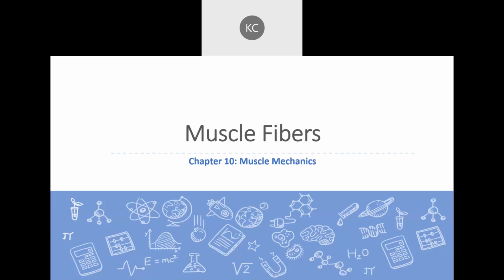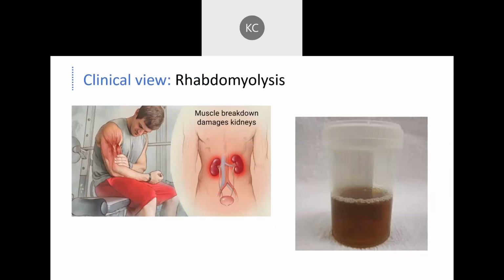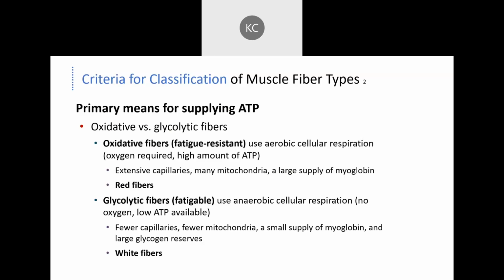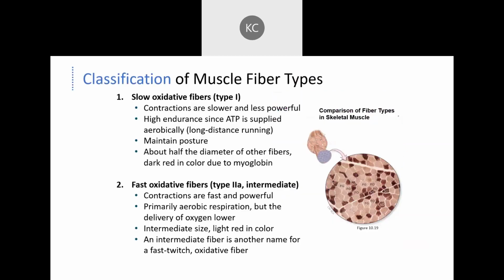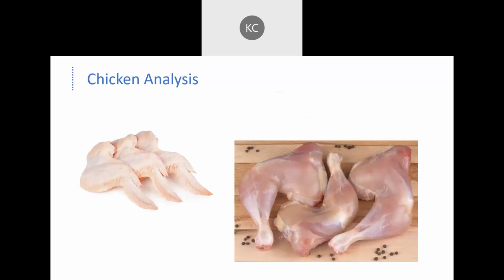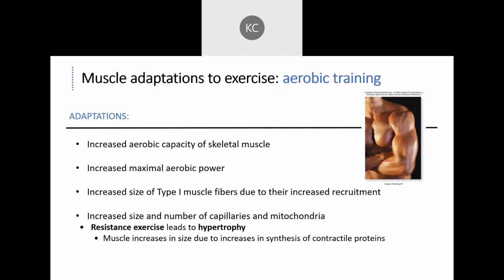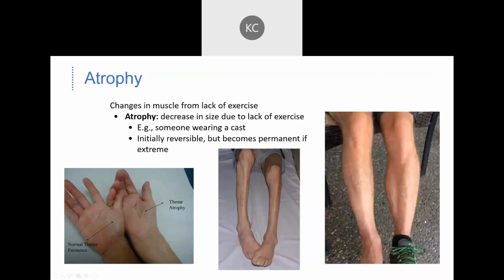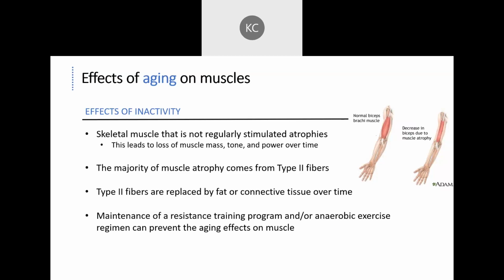Muscle Mechanics | Oxidative & Glycolytic Fibers, Muscle Hypertrophy/Atrophy, & Aging | Part 4